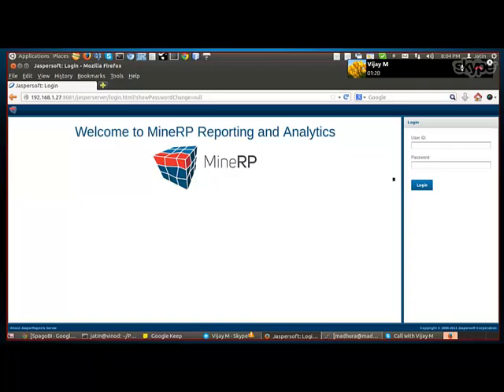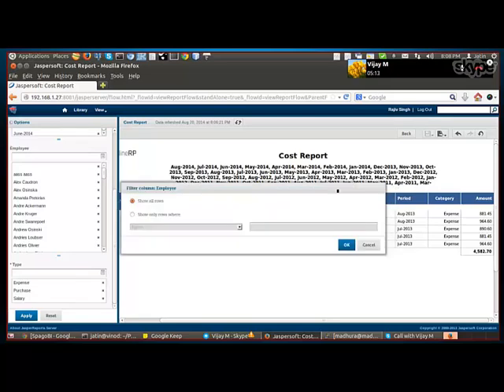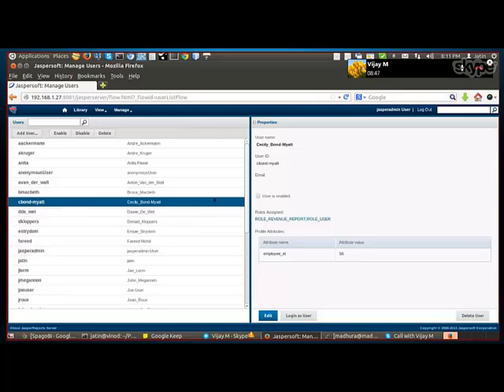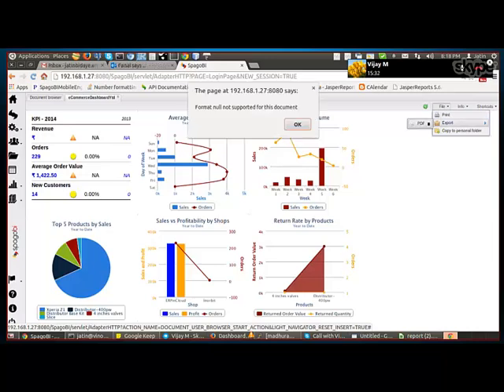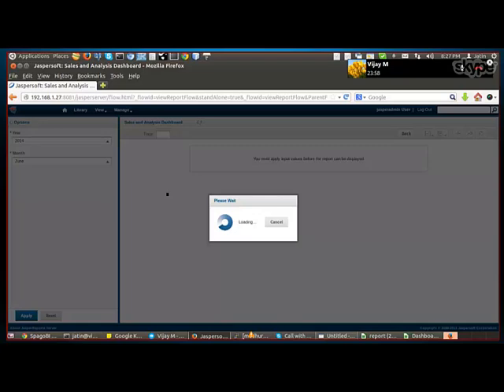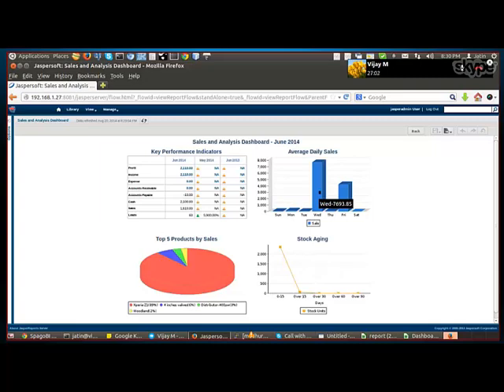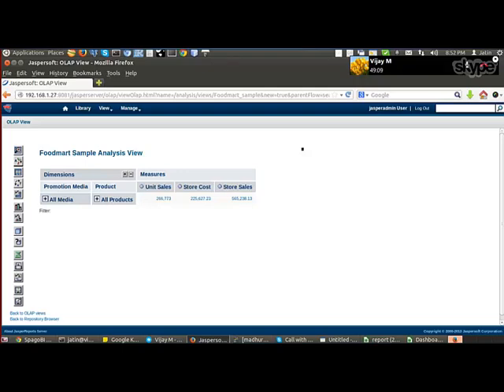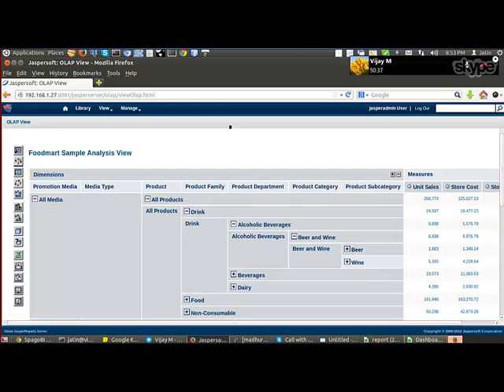Reporting & Dashboard options from Bista - Jatin - 08202014 - BU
Reporting & Dashboard options from Bista - Jatin - 08202014